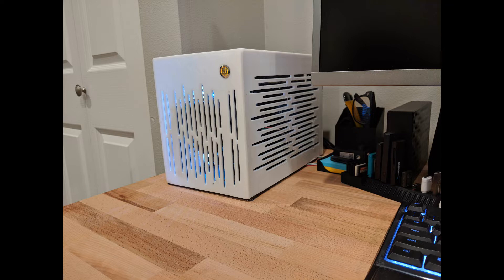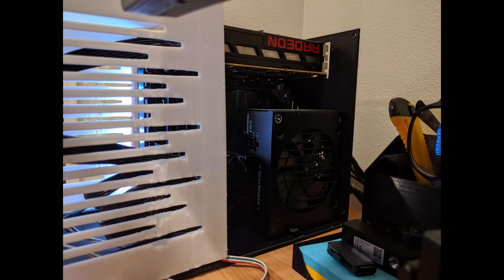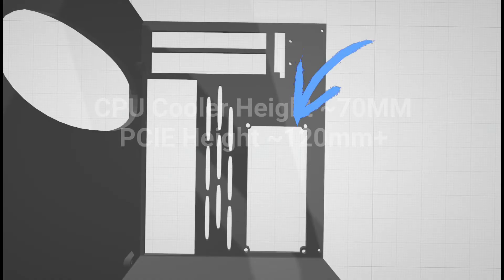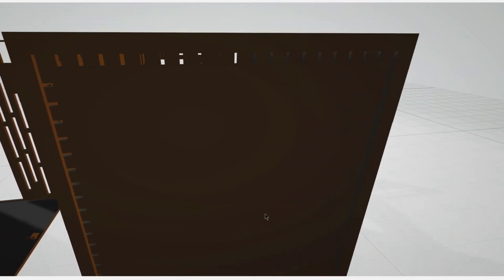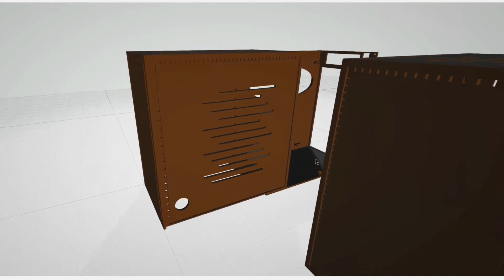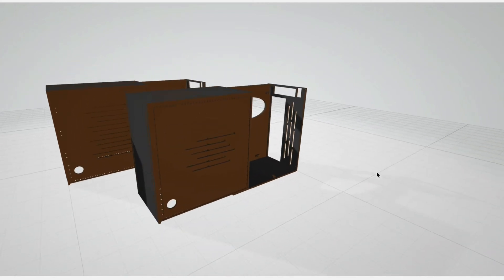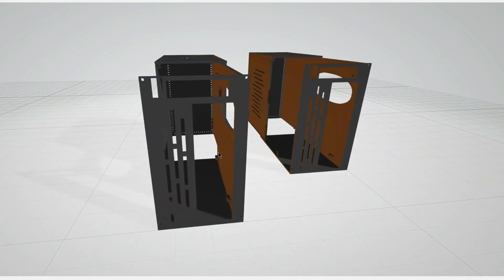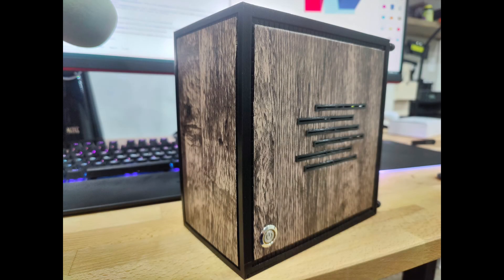I 3D Printed My Own 4L Budget ITX SFF PC Case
Was looking to make a SFF case with Half-Height GPU's in mind and make it easy to vinyl wrap. Here's what I came up with.

Only fits Mini-ITX motherboards officially.

1) Printable on regular 3D printers. Printable on an Ender 3.

2) Have as much as possible 3D printed. Other than case screws and a power button you shouldn't need any other pieces!

3) Print with zero supports. Hate removing them, so design around them, though depending on your printer and settings you may want to add supports to the small overhang.

4) Needed to hold an single-slot half-height GPU, 60mm CPU cooler, and Pico PSU. Only officially supports M.2 drives.

5) Minimal Assembly. Prints in two parts which can be attached with case screws, though not needed.

Power Switch
Thumb Case Screws
12v Pico PSU (I used RGEEK)
12v DC Adapter (Goes in and out of stock so check their website if anything)
Wrap I used

3D PRINTING SETTINGS
.3mm Layer Height
3 outer layers (Could go less, but since we are screwing things into plastic I went the safe route)
20% Infill
No Supports
3D Printed on Prusa MK3+

At 60mm/s (.4mm nozzle) inside takes ~12 hours, cover plan for 24hrs+.

Everything should mount with case screws.